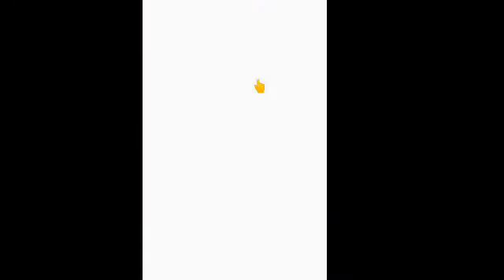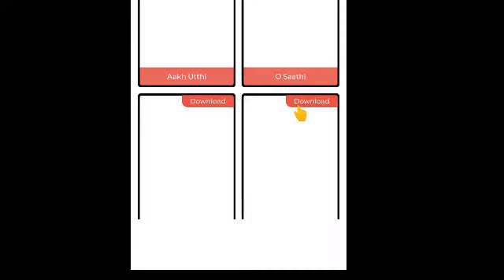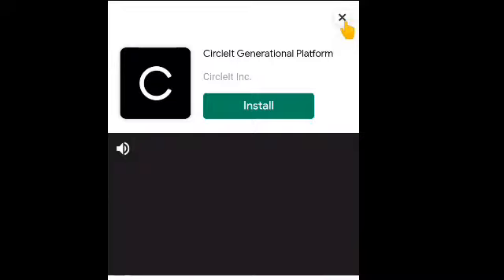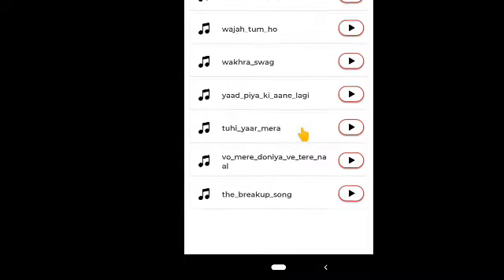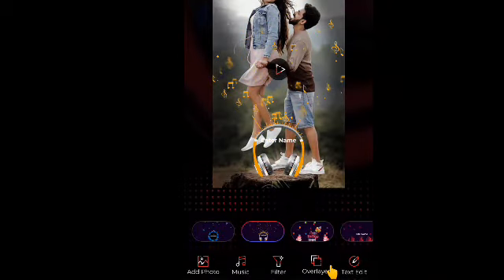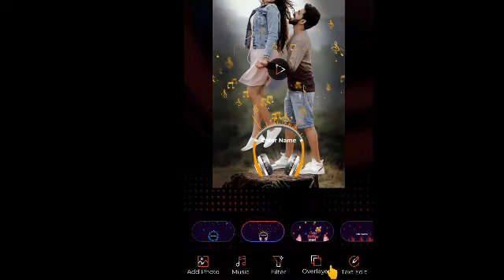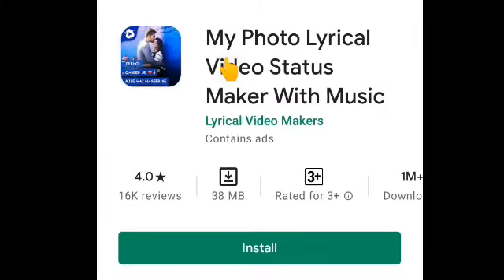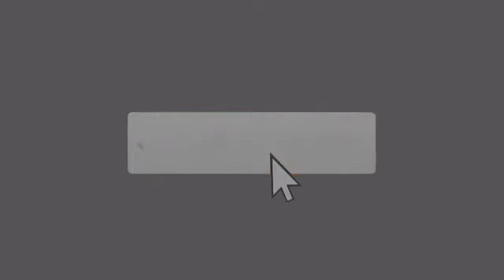এইভাবে নিজের ছবির সাথে গান দিয়ে l ভিডিও তৈরি করুন ১মিনিটে My Photo lyrical Video Status l Maker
এইভাবে নিজের ছবির সাথে গান দিয়ে l ভিডিও তৈরি করুন ১মিনিটে My Photo lyrical Video Status l Maker SK PITAMBOR
how to make lyrics status l how to make lyrics status video how to make animated status video l how to make lyrics status video. new video status editing 2021.
facebook status video new
facebook profile new status video.
facebook status video editing app .
facebook status video editing 2021how to download facebook status photo.how to facebook status photo.new video status editing 2021l how to Facebook status l video editing status 2021পিকচার দিয়ে ভিটিও2021 ।পিকচার দিয়ে ভিডিও তৈরি  করব কিভাবে
পিকচার দিয়ে ভিডিও বানানোর নিয়ম
পিকচার দিয়ে ভিডিও গান বানানোর সফটওয়্যার
পিকচার দিয়ে ভিডিও গান বানানো